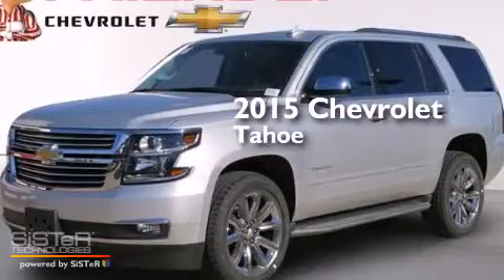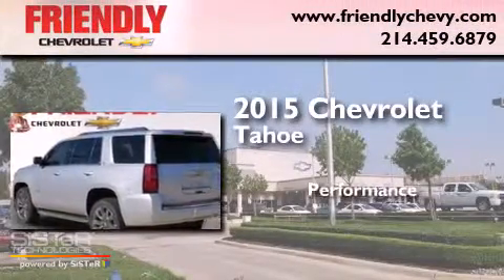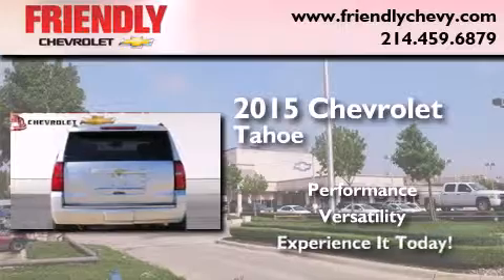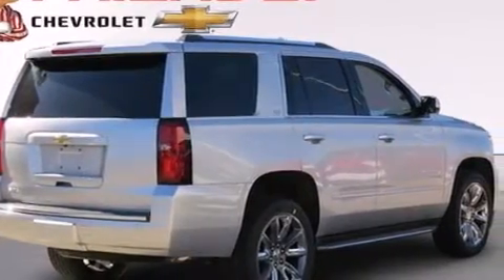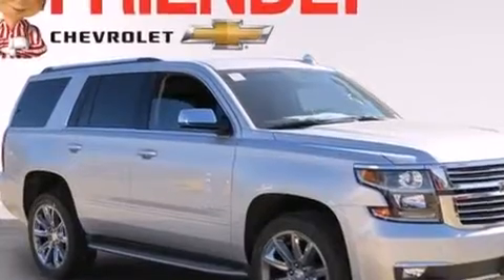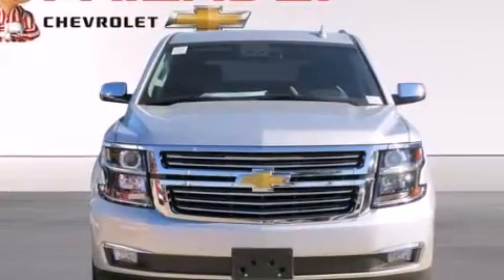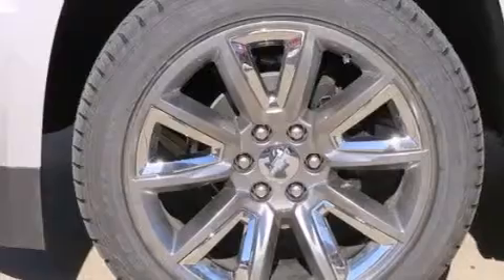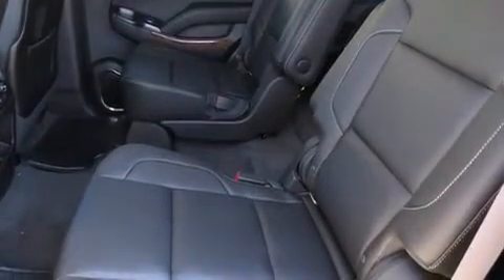2015 Chevrolet Tahoe Dallas TX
Year : 2015
 Make : Chevrolet
 Model : Tahoe
 Engine : 5.3L 8-Cyl Engine

 Exterior : Silver
 Miles : 3

 2015 Chevrolet Tahoe Dallas TX